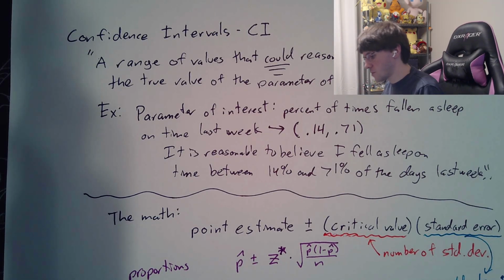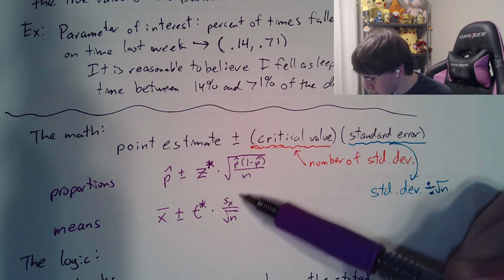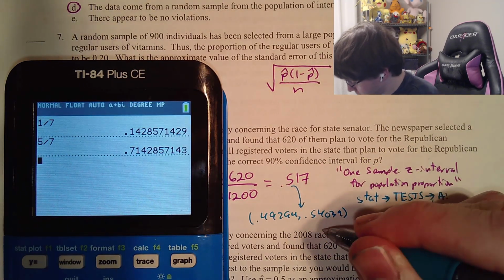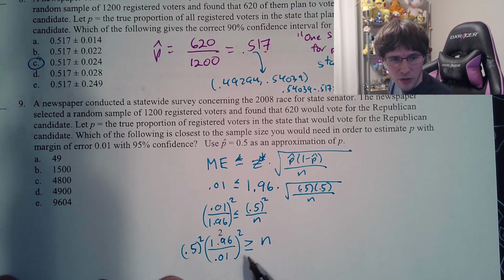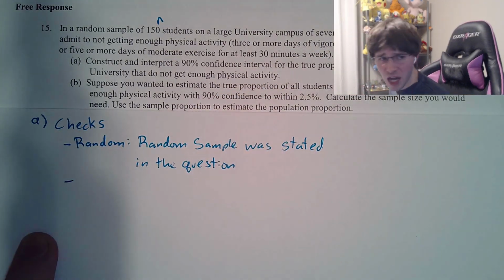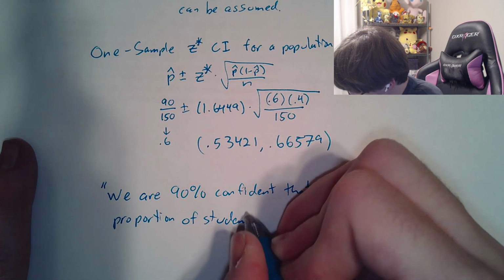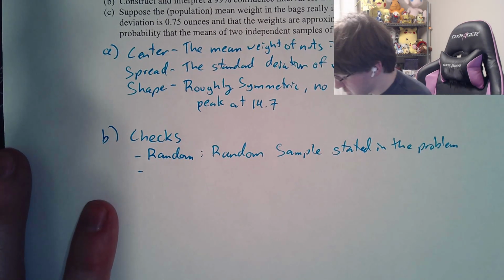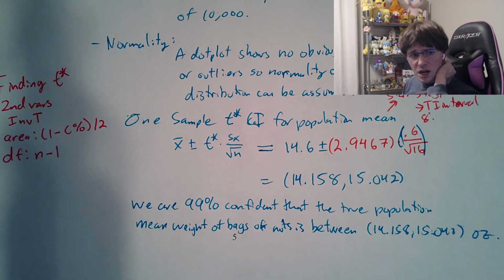Confidence Intervals for AP Statistics: Chapter 8 Test Review *see note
*I erroneously circled "b" on question 2 -- it's clearly letter "e". Sorry about that!